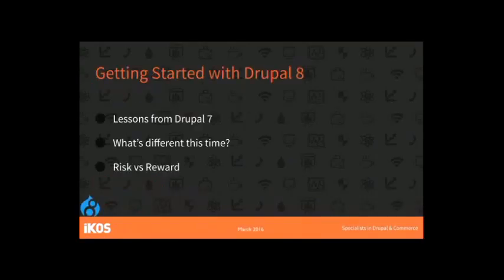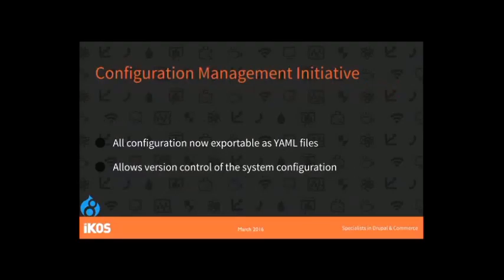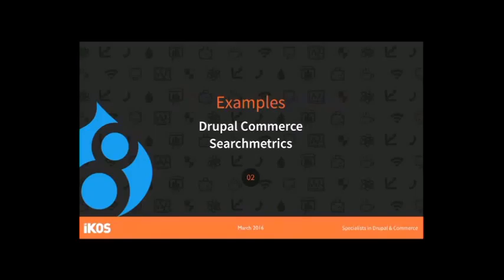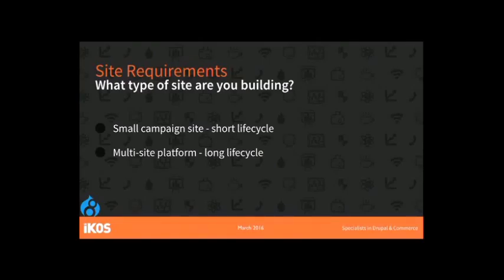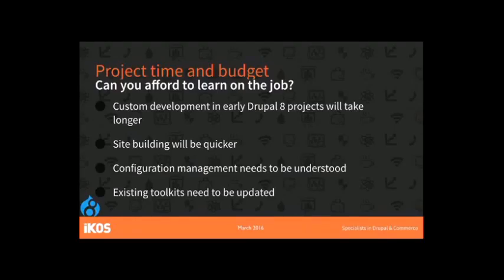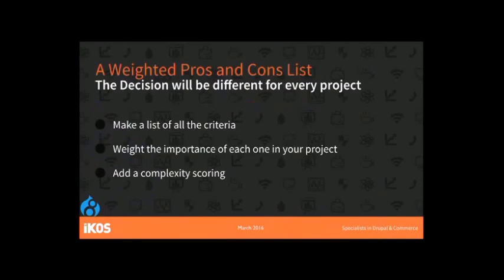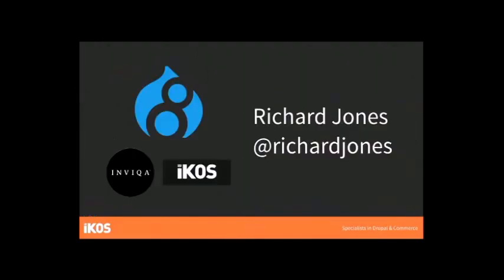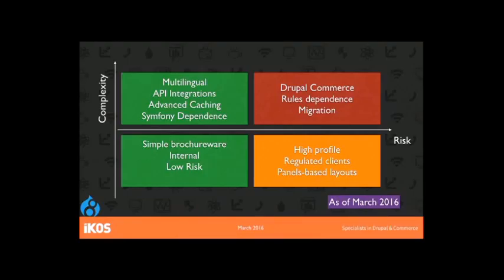Drupalcamp London 2016 - Drupal 8 - when is the right time for you?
The first full release of Drupal 8 is finally with us and whilst some brave souls have already launched sites using beta versions, the time is approaching where the rest of us are getting ready to take the plunge.

A rule of thumb used to be to wait six months after a 1.0 release before trying to launch a commercial site, but this time it's a bit more complicated.

In this session we will walk through the important factors to consider when embarking on a new Drupal project. In particular:

* What is possible "out of the box" with Drupal 8
* Which traditionally essential modules do we no longer need
* What are the compelling arguments to move to Drupal 8
* What is the current development state of essential modules

Finally we will look at ways of measuring the risk involved in working with the initial Drupal 8 release for different types of website builds.

At the end of this session, we hope you'll be able to make a more informed decision about the right time for you to start using Drupal 8.